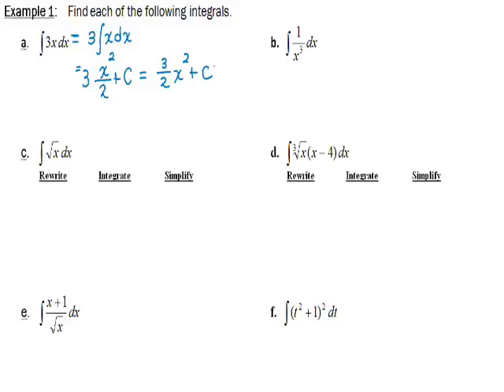AP Calculus AB - Section 4.1 - Example 1.wmv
Section 4.1 - Basic Antidifferentiation (Larson 9 ed.)
Example 1 Parts e-f